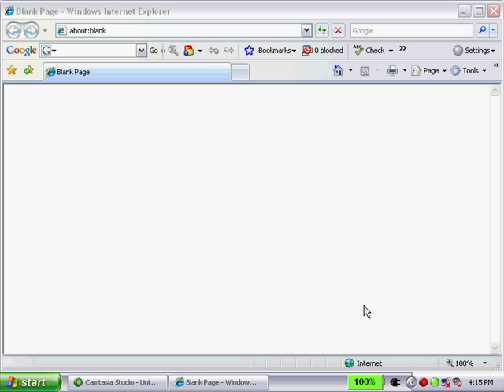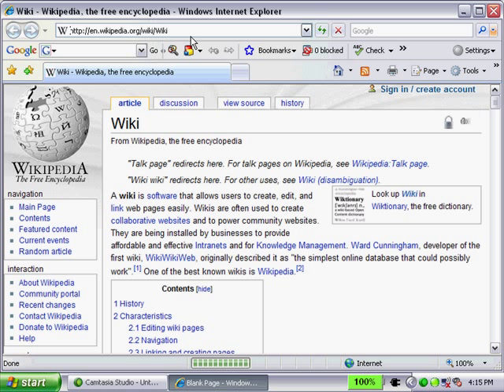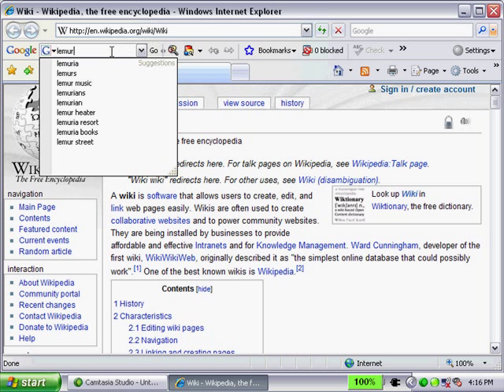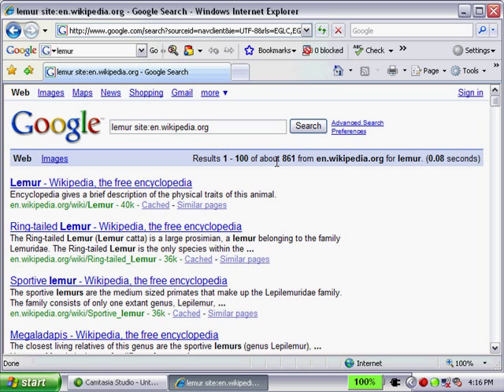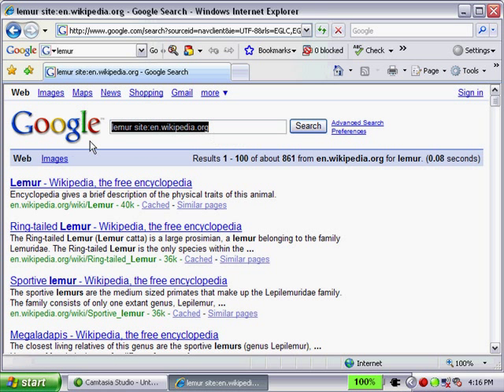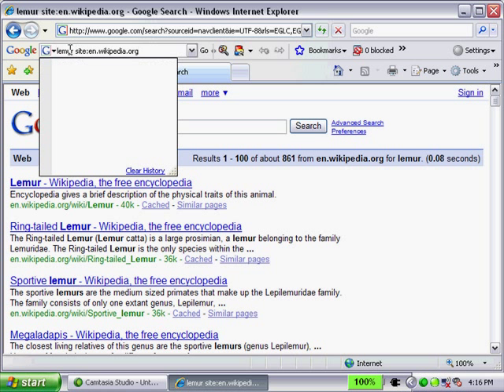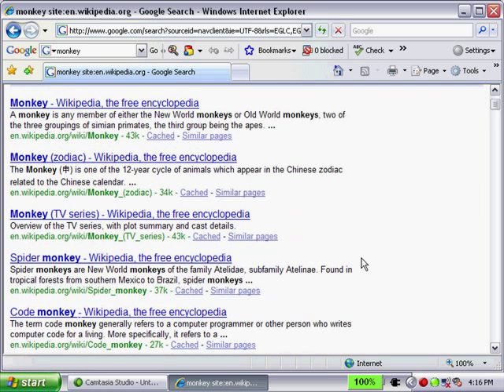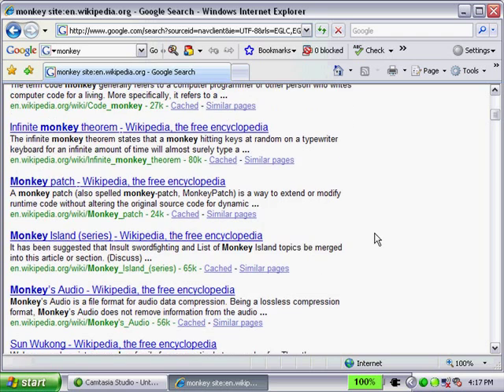Using the Google Toolbar to Search Within a Website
Learn how to leverage Google's search technology to search within a specific website.